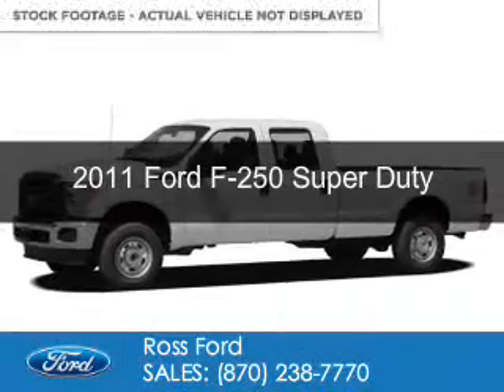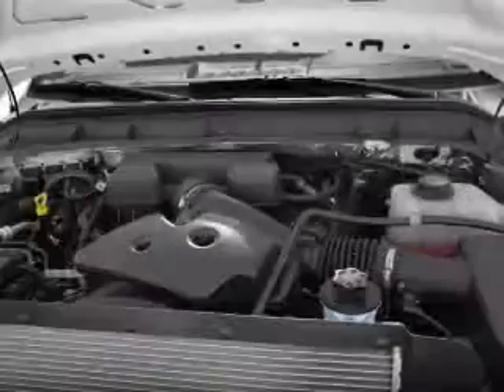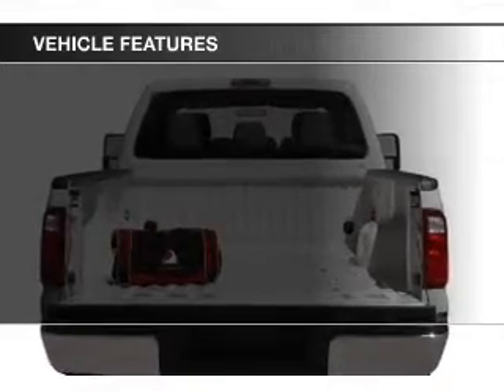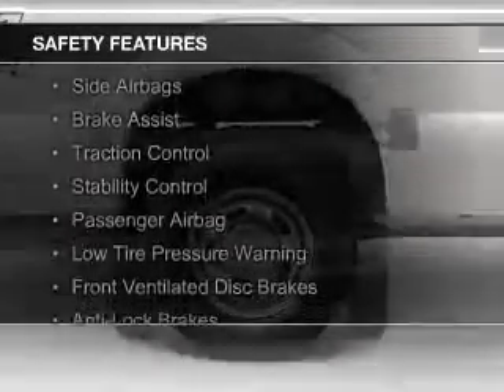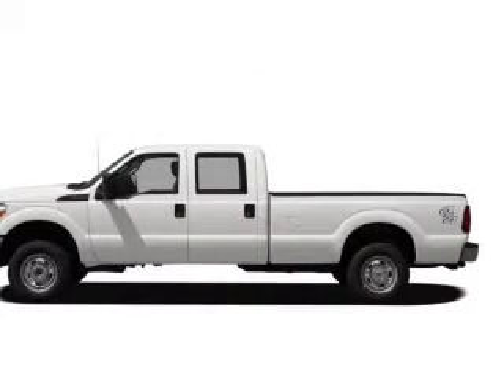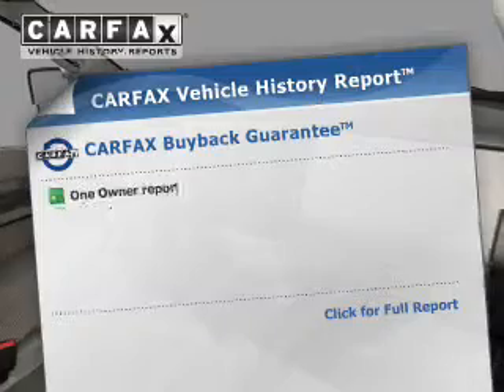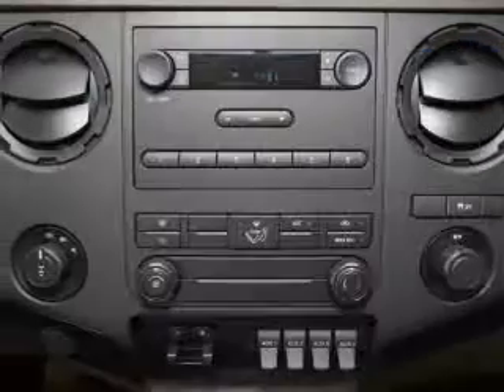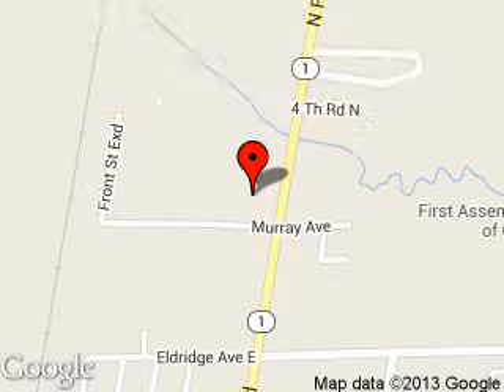2011 Ford F-250 - Wynne AR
Phone:
Year: 2011
Make: Ford
Model: F-250
Trim: Super Duty
Engine: 6.7 liter 8 cylinder 32 valve
Transmission: 6-Speed Automatic
Color: White
Mileage: 61582
Address:
1903 North Falls Blvd.